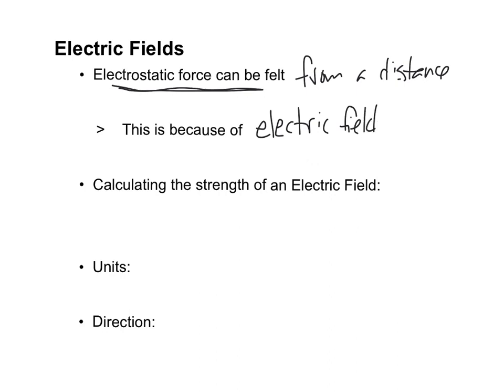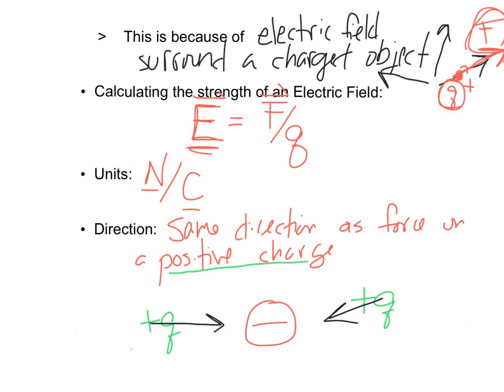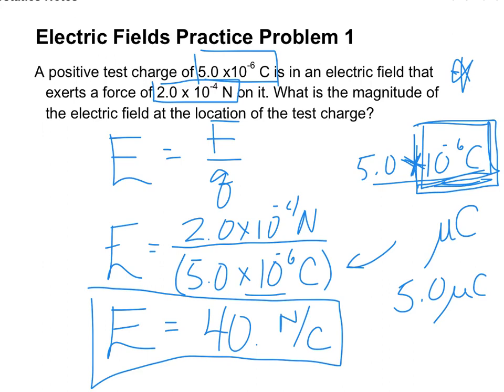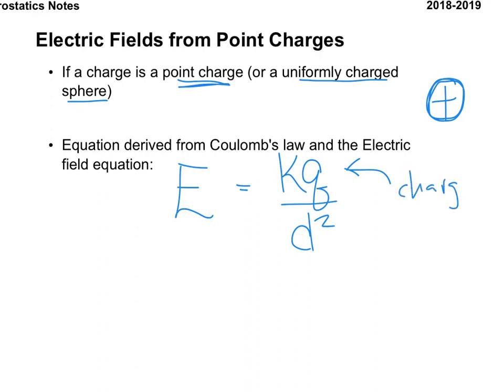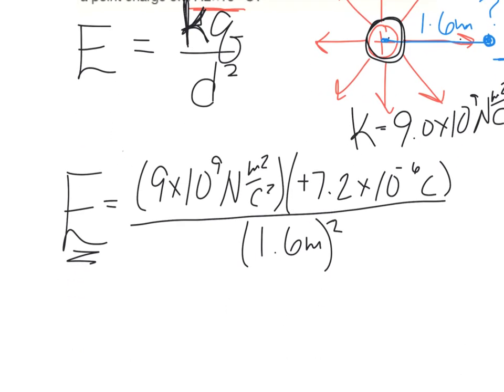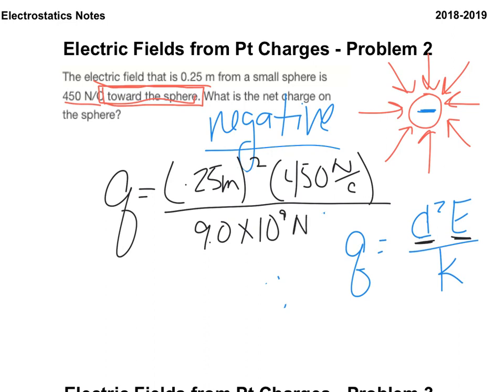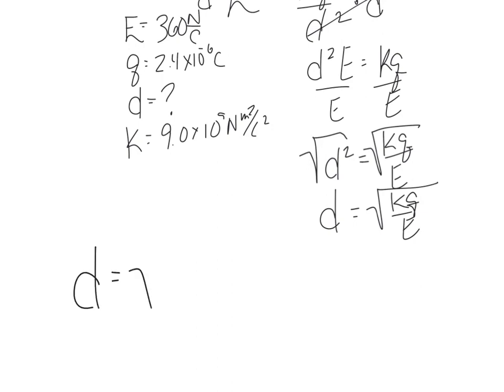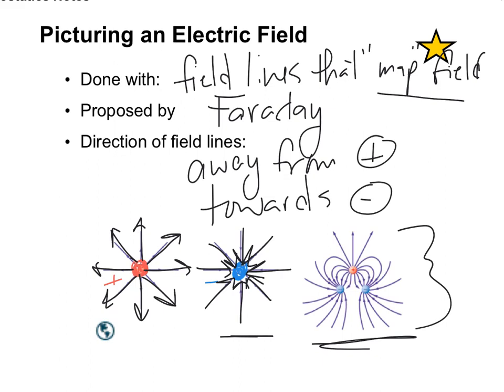CP Physics Intro to Electric Field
Introduction to the Electric Field, calculations, and electric field mapping around charged particles.